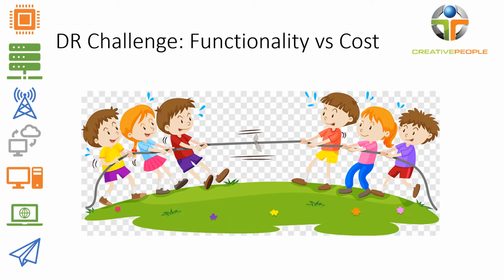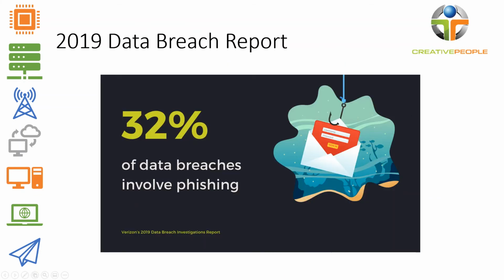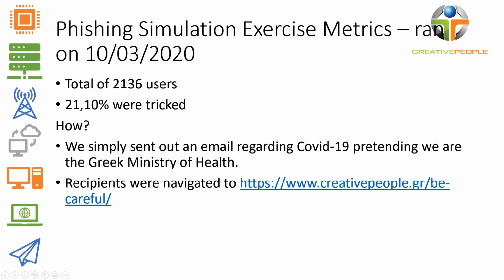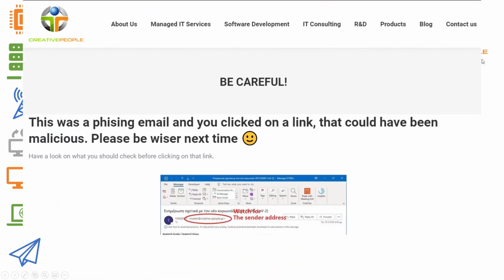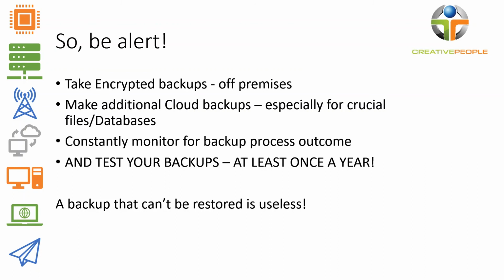DisasterRecovery - τί είναι, πως σας σώζω τη ζωή ΚΥΡΙΟΛΕΚΤΙΚΑ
Εχετε ποτέ χάσει δεδομένα; Εχετε ποτέ υπάρξει θύμα; Θύμα κλοπής ή καταστροφής δεδομένων;
Είμαι ο Μάκης Ψαρουδάκης, δημιουργός της CreativePeople και μπορώ να σώσω τη ζωή σας. ΚΥΡΙΟΛΕΚΤΙΚΑ